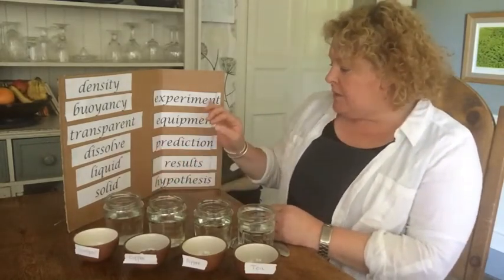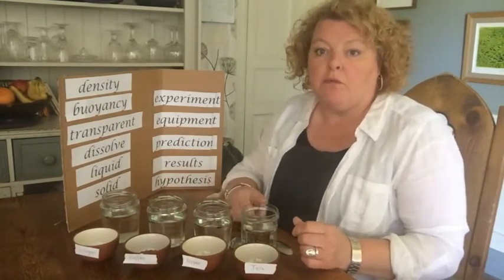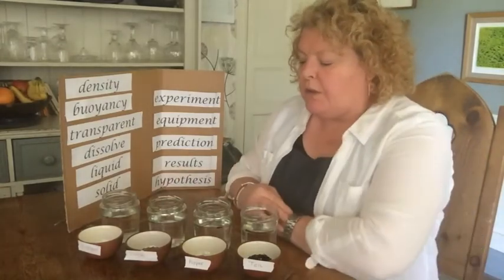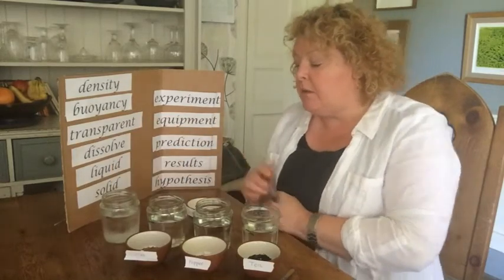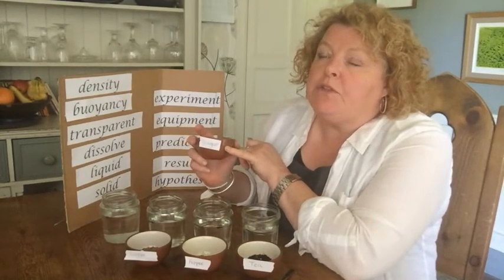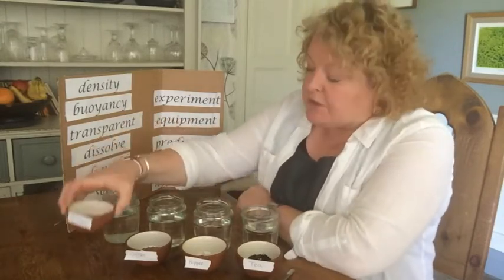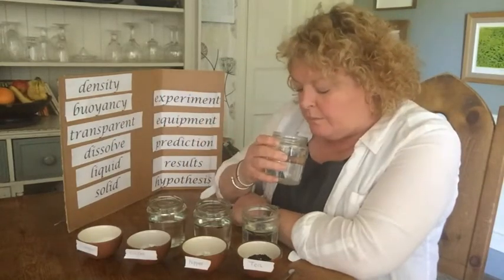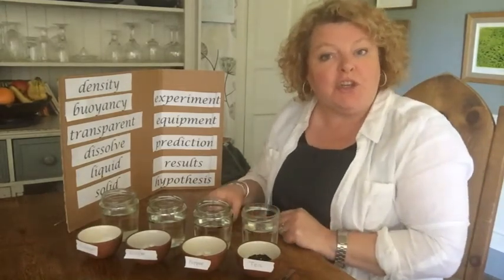Year 1&2 Science WK4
Investigate floating and bouyancy.What makes something float? Experiment with dissovling and make lots of predictions.